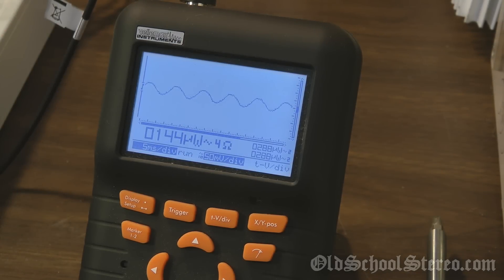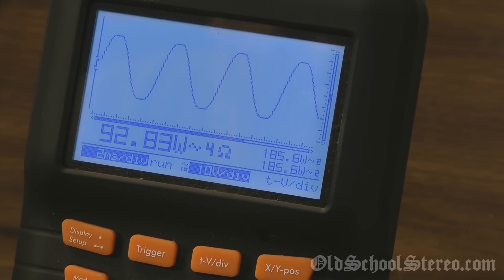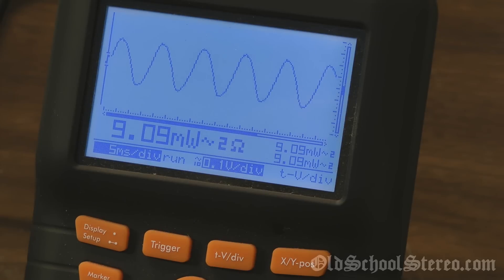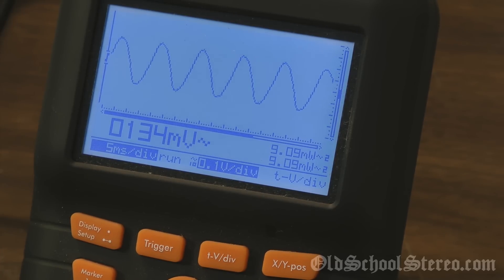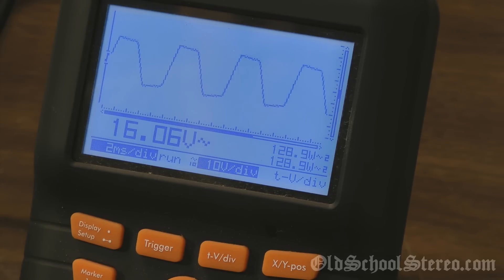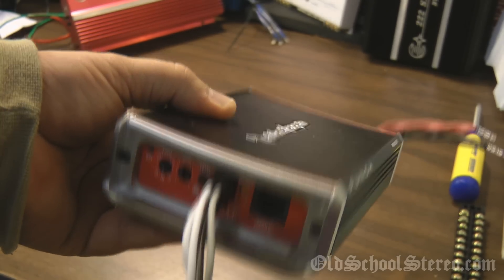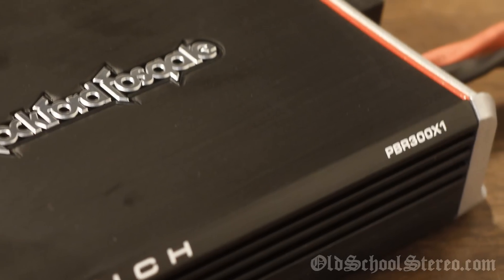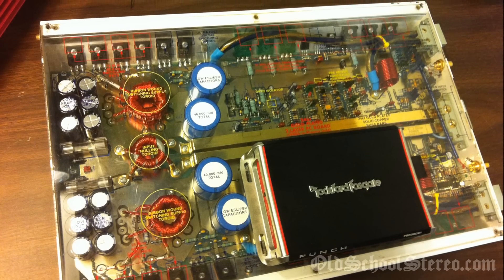Bench Testing the Rockford Fosgate PBR300x1 - Part 2 - OldSchoolStereo.com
This is the 2nd part of my bench tests of the Rockford Fosgate PBR300x1 amplifier. See RMS wattage output results from the OldSchoolStereo.com test bench.

Needless to say, I was impressed by this little amp that could. Although I wasn't able to match Rockford's claims on the birth sheet, it still put out a respectable amount of power! I will test the amp out in a real world scenario, in my daily driver, in the upcoming months.